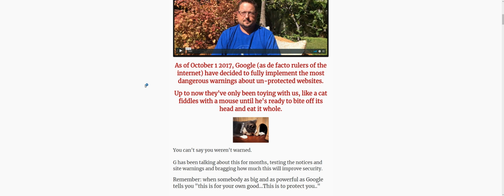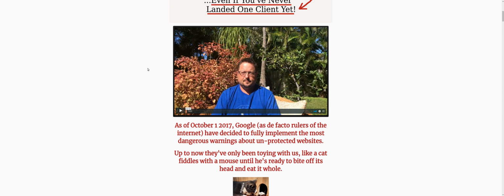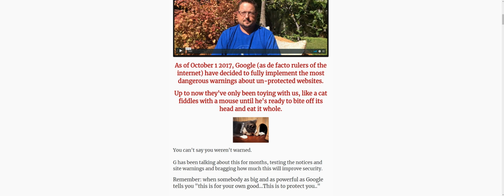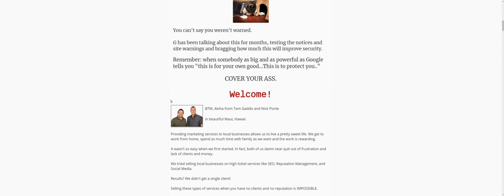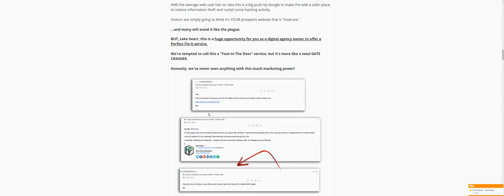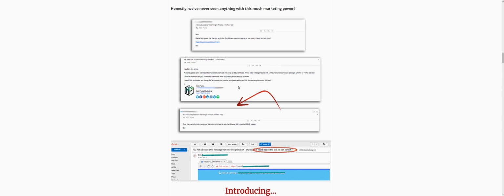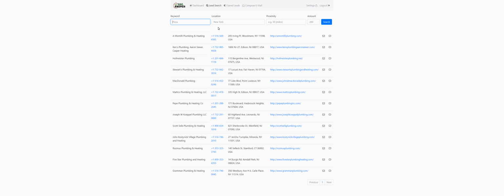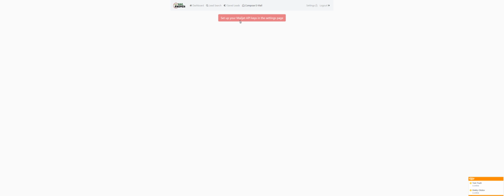SSL Sniper Review - Easy "Foot In The Door" Service For Local Businesses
This is my SSL Sniper review, a training and software product for finding local businesses that do not have an SSL certificate installed.

This is a great service to offer to local businesses as it involves security and Google is cracking down on sites that do not have SSL installed on them.

If you pickup SSL sniper through me, I will throw in my Local SEO course free as a bonus: